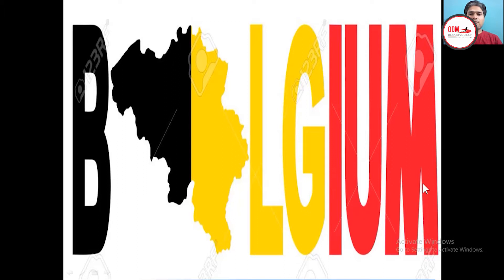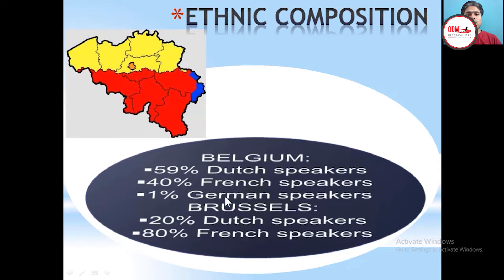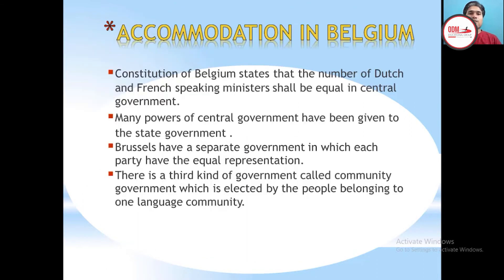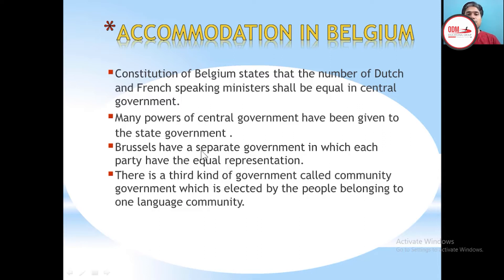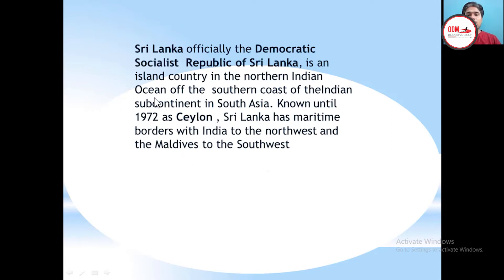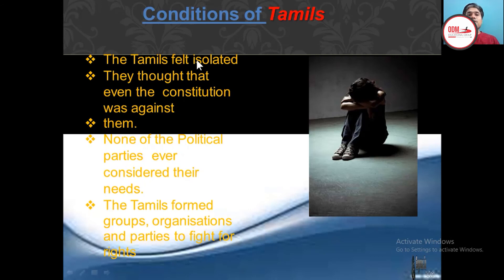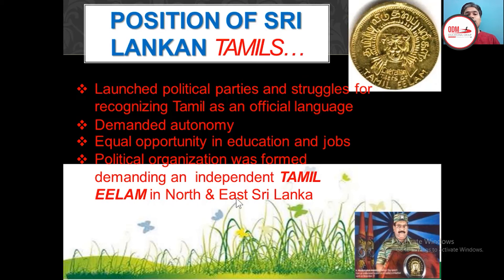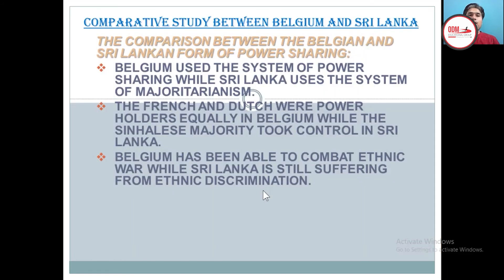Power Sharing | Std-10 | ODM | Part-02 | SST | Civics | CBSE